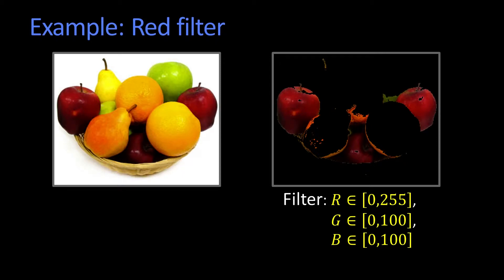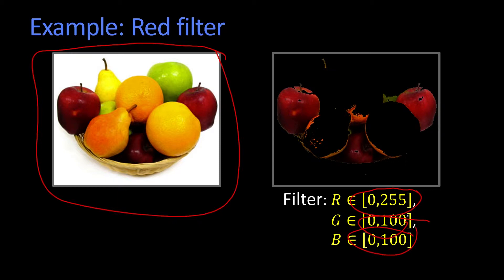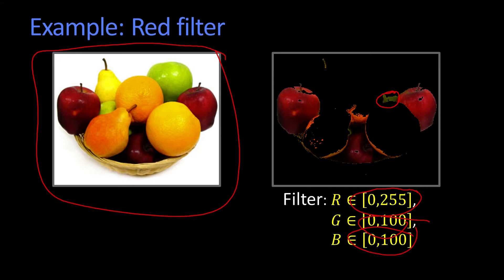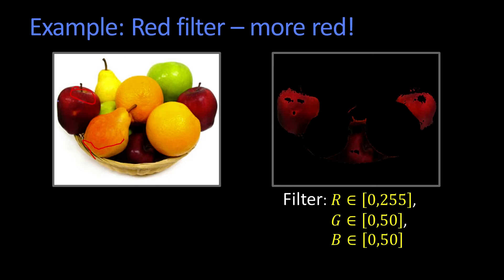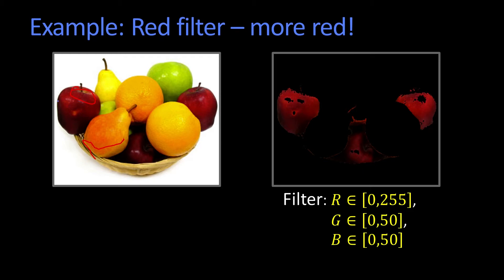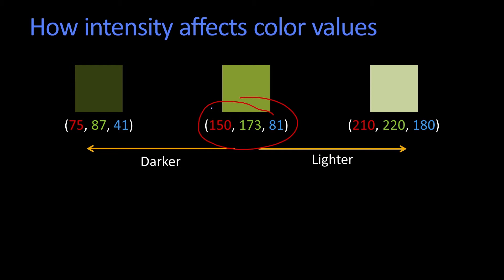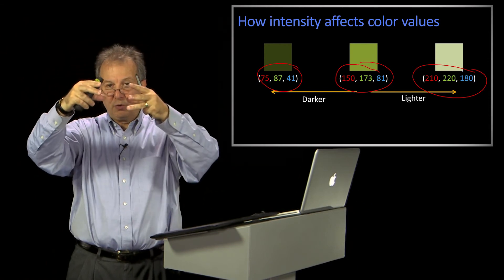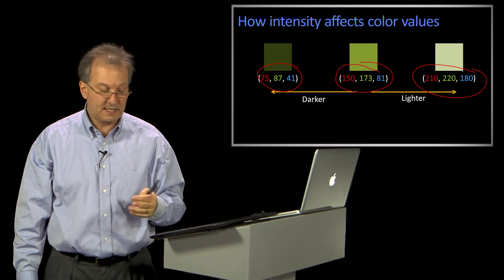Red Filter Example